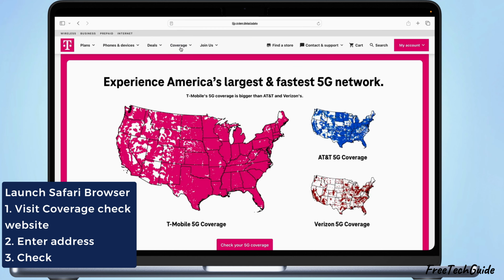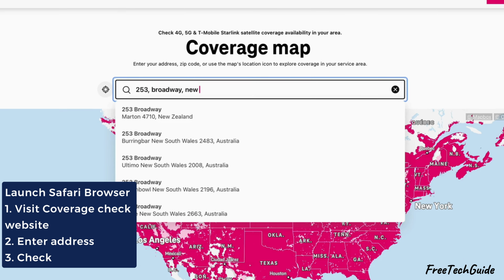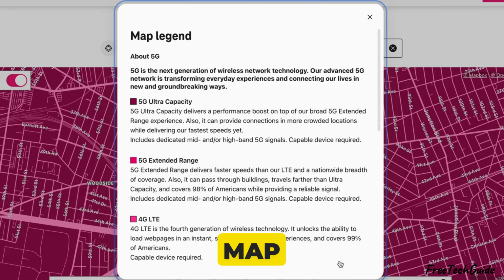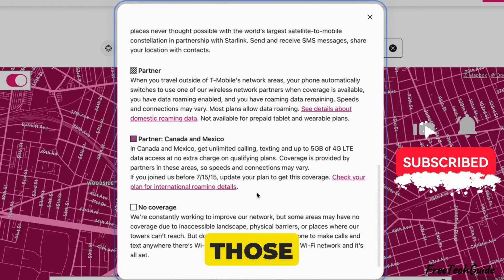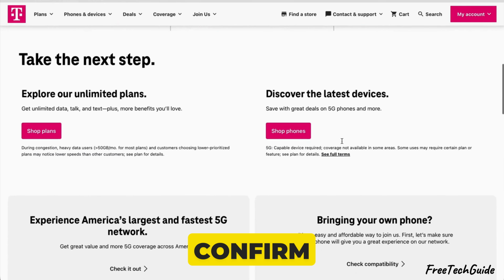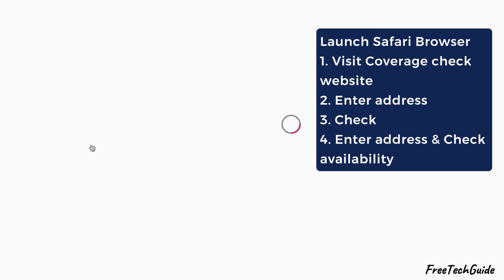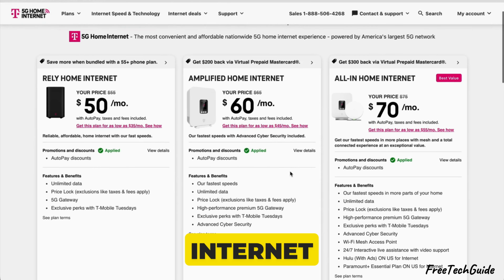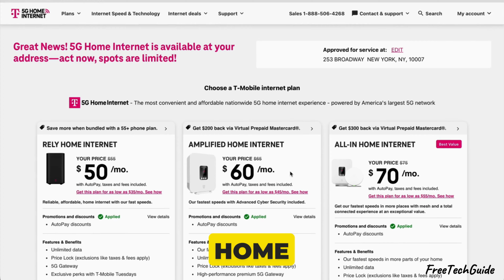T-Mobile Home internet Coverage Map (Find Best Plans, Comparisons)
You should Know T-Mobile Home Internet Coverage Map,
Is T-Mobile Home Internet Available in Your Area? How to Check T-Mobile Home Internet Coverage Near You, Where is T-Mobile Home Internet Available?

00:00 intro
00:19 Where to check?
01:05 5G internet Plans availability

demonstrate how to check your area’s T-Mobile Home Internet coverage map. So, let’s watch the video till the end.

T-Mobile Home Internet,
T-Mobile coverage map,
T-Mobile internet availability,
5G internet coverage,
T-Mobile home WiFi,
T-Mobile service area,
check T-Mobile internet,
T-Mobile 5G home coverage,
T-Mobile rural internet,
home internet map,
t-mobile 4g coverage,
tmobile coverage map,
T-Mobile Home internet Coverage Map 2025,
Best Tmobile plan for Home internet

First, launch the Safari browser on your device. Then, visit the coverage map website for your mobile or home internet.

Afterward, click the search bar and type your home address or ZIP code. The map will zoom into your area, and you can check the coverage details.

You see multiple colors on the map, so let’s understand it.

The dark purple color on the map shows strong 5G coverage. If you see a Light purple color, 4G LTE coverage is available in your area. If the color is white or gray, that means those areas have no service.

If 5G coverage is strong, T-Mobile Internet may be available in your area.

You can check and confirm T-Mobile 5G coverage in your area by scrolling down and finding the check availability button.

Then, enter your address and unit code. Afterward, hit the check availability button. Wait for a moment to check for 5G internet availability.

As you can see, 5G home Internet is available in my area. I am getting options to choose a T-Mobile home internet plan. Select the suitable plan as per your use. That’s it.

I hope you found this video helpful for checking the T-Mobile home internet coverage map.